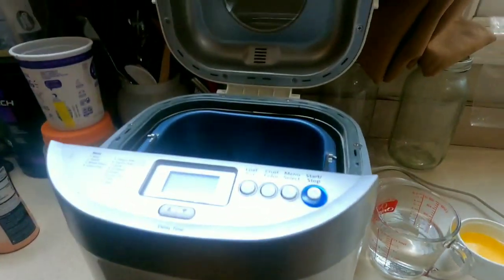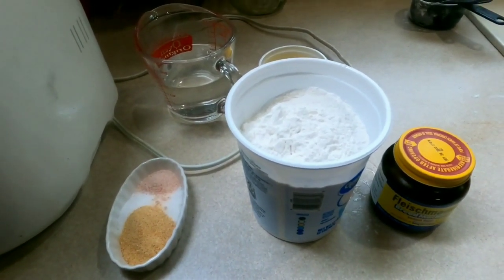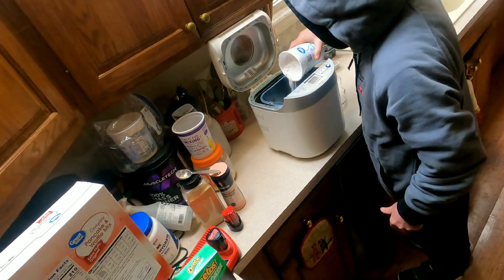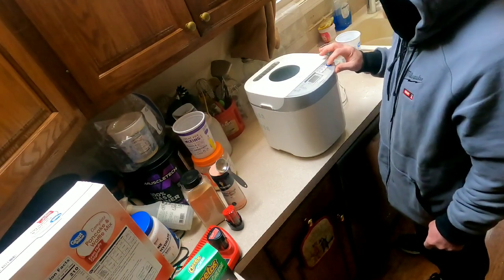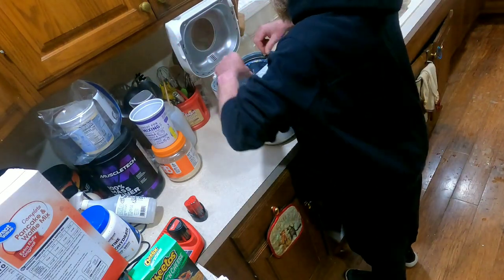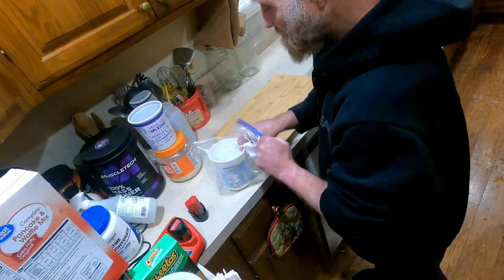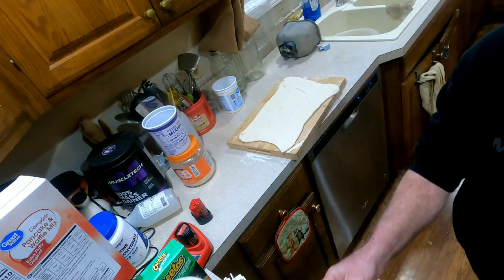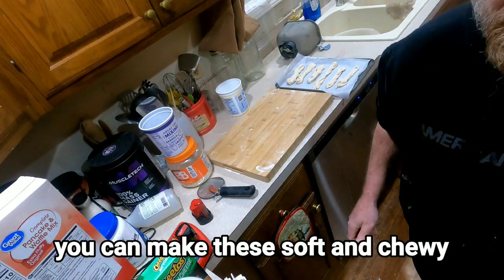best taste garlic bread stick cost pennies to make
A 5lb bag of all purpose flour today cost $2.43. There are 18 cups of flour in 5lbs so 14 cents per cup. This recipe uses 3-1/3 cups so that means it costs less than $1 to make this entire recipe. Making it in the bread machine to take care of the mixing, kneading, rising cuts the preparation time down to about less than 5 minutes to dump the ingredients in, and then maybe 5-10 minutes to roll the finished dough out so 10-15 minutes tops. Then it takes just 15-18 minutes to bake in an oven. These garlic bread sticks taste amazing with the buttery topping I have used for years, its a recipe in itself and can be pre-made and left in the refrigerator until used. Its great on toast and any other recipe that requires butter and garlic and Italian seasonings.

Eds Homemade Breadsticks in Bread-maker

Prep Time: 5 minutes plus bread maker time of 1 hours, 30 minutes (bread-maker on dough menu)
Cook Time: 18 minutes
Total Time: 1 hours 48 minutes
Yield: 12-14 garlic bread sticks

Soft, fluffy, garlic butter-topped homemade bread sticks are the perfect accompaniment to pretty much any dinner

Ingredients
    1 and 1/4 cups (300ml) warm water (between 100–110°F, 38–43°C)
    3 Tablespoons (42g) unsalted butter, melted
    2 Tablespoons (25g) granulated sugar
    1-1/2 teaspoons salt
    1 tablespoon garlic powder
    3-1/3 cups (433g) flour (spooned & leveled), plus more as needed for floured surface
    2-1/4 teaspoons (7g) instant or active dry yeast (1 standard packet)

Topping
    2-3 Tablespoons (28g) unsalted butter, melted
    1/2 teaspoon salt
    1 teaspoon garlic powder
    1/4 teaspoon Italian seasoning
    1 cup cheese of choice (optional)

Instructions
Add ingredients in order required by your bread machine - mine is all liquids, then dry ingredients, then yeast in a pocket formed in the dry ingredients

Set bread machine to dough menu

Once completed, transfer dough to a floured surface and knead a few times adding flour until its not sticky

while oven is pre-heating, roll out dough using a rolling pin to about a 7 x 14 rectangle

Cut into 12-14 1 inch wide strips using a pizza cutter

Transfer to a lined cookie sheet (if using more than 1 sheet, don't forget to rotate the sheets during baking if they are on different racks).  If you want to be fancy, twist the dough before placing on pan

If not using optional cheese:
bake for 15 –19 minutes or until golden brown on top, rotating the pans (top to bottom, bottom to top) halfway through. If you notice the tops browning too quickly, loosely tent with aluminum foil.
while baking, make the topping: Melt butter, and stir in salt, garlic powder, Italian seasoning
Remove bread sticks from the oven, brush with garlic butter topping, and allow bread sticks to cool for a couple minutes before serving

If using optional cheese:
bake for 15 minutes rotating the pans (top to bottom, bottom to top) halfway through. If you notice the tops browning too quickly, loosely tent with aluminum foil.  Remove from oven and squeeze bread sticks close together so they are touching
brush with garlic butter topping
top each 7 bread sticks with 1/2 cup of cheese of your choice
return to oven for 3-4 more minutes until cheese melts and edges of breadsticks start to brown
Remove from oven and allow bread sticks to cool for a couple minutes before serving

Serve warm

Cover leftovers tightly and store at room temperature for 1 day or in the refrigerator for up to 5 days (i usually just wrap them in paper towels and store them in the microwave). Reheat as desired in microwave first wrapping in paper towel.

If you don't own a bread machine, I can highly recommend this one ... I have made hundreds of loaves of bread and other things in it over the last 10 or more years
pizza cutter
buy your yeast in 4oz bulk (4 oz is 113 grams) - it can make about 16 breads from 1 jar if they all take 7 oz of yeast - Fleischmann's Yeast Bread Machine 4oz is less than $5 at walmart but $21 at amazon lol